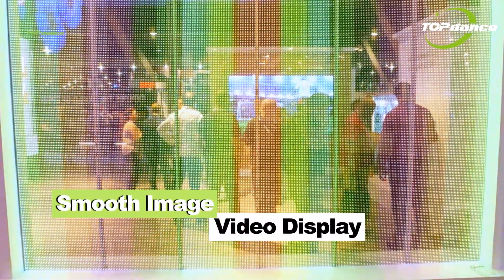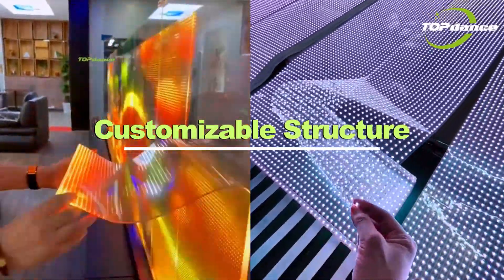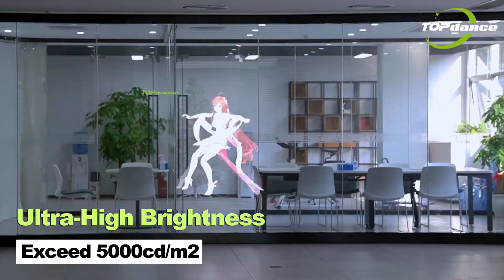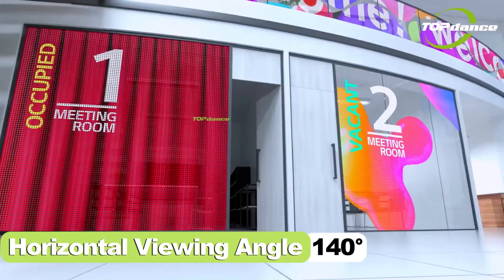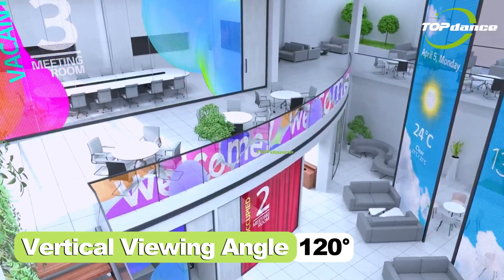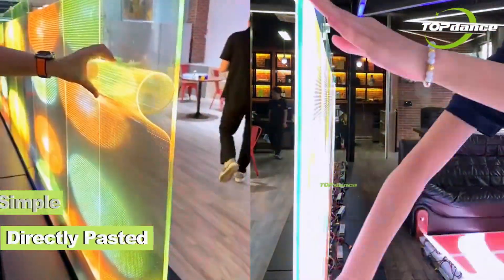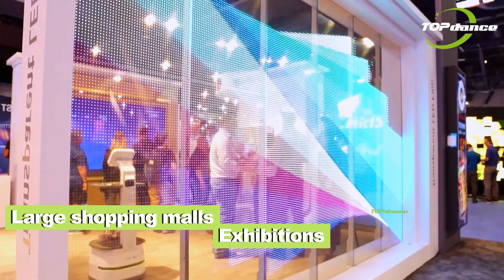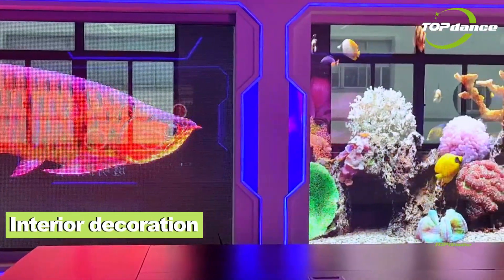Transparent led display video show | Top dance factory